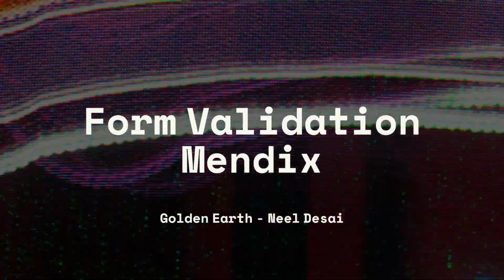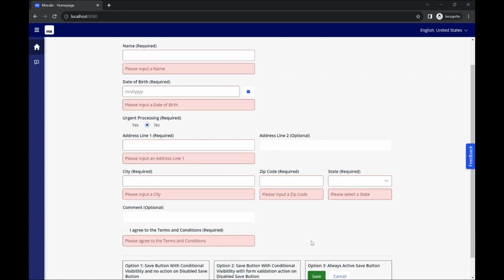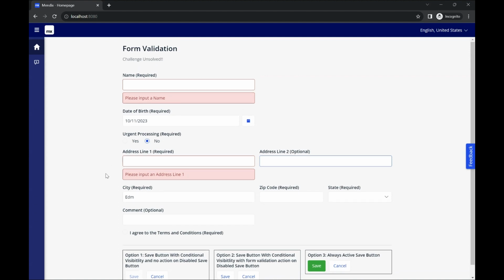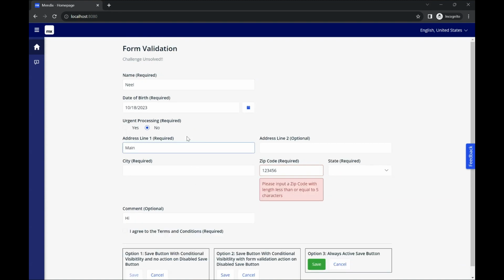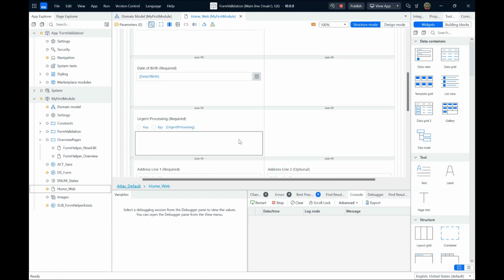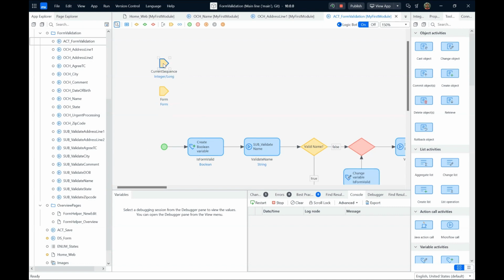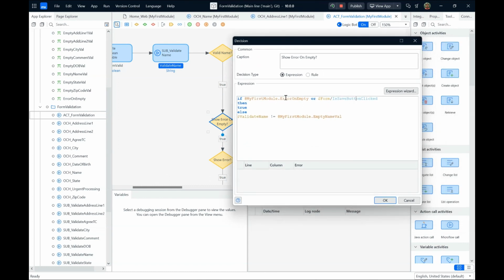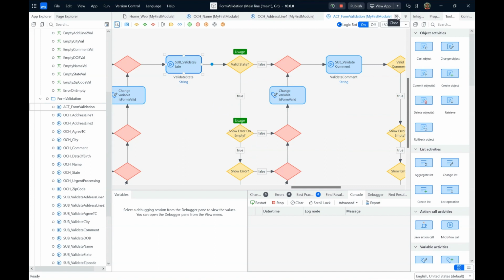Best Form Validation | Mendix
This week's video is about formvalidation in mendix